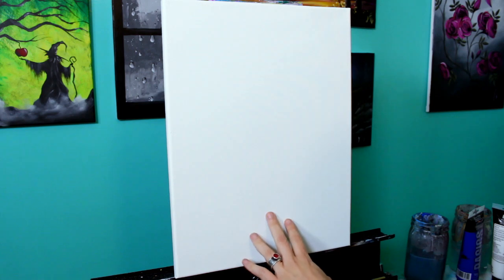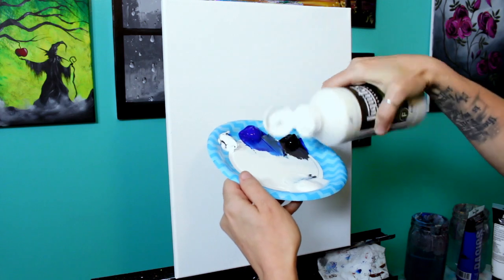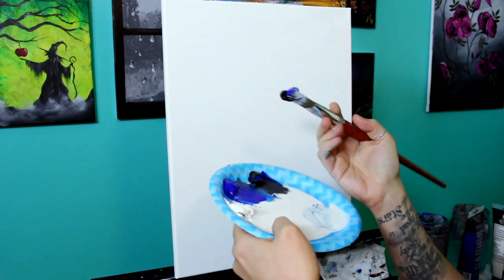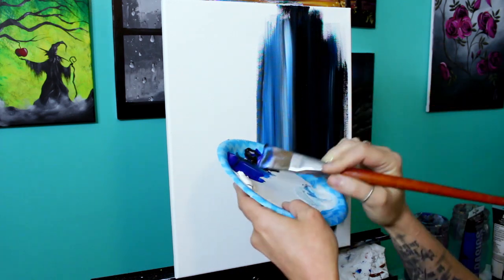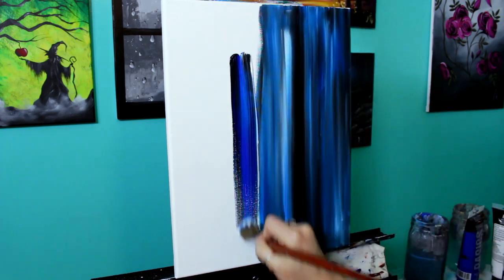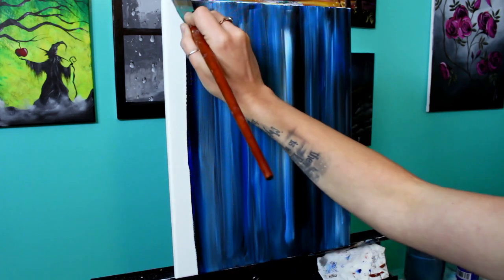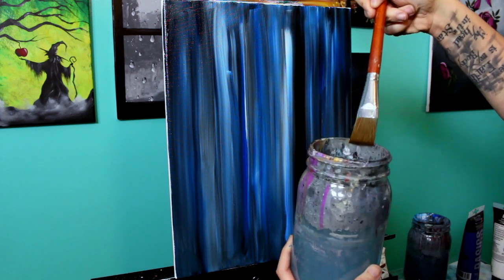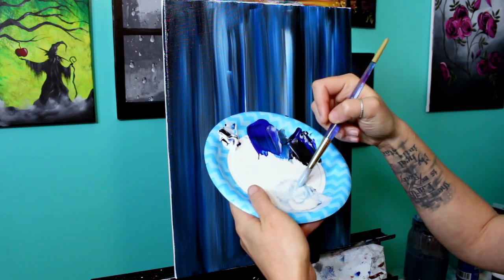Ghost Party Step by Step Acrylic Painting on Canvas for Beginners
In this video, we're gonna get together and learn how to paint some super simple, cute, and slightly spooky ghosts for Halloween. This is an excellent painting for the absolute beginner, and even your little Art Monsters!

I used:
• A 1-inch flat brush
• A large, soft, round brush
• A small round brush
• Liquitex Matte Medium (optional)

I’m using Liquitex Basics acrylic paint in the following colors:
• Mars Black
• Titanium White
• Phthalocyanine Blue

Also, if you're interested in purchasing this painting or any of my other works, visit my